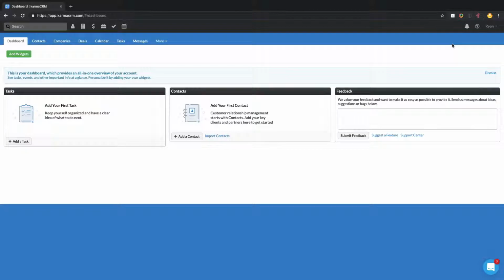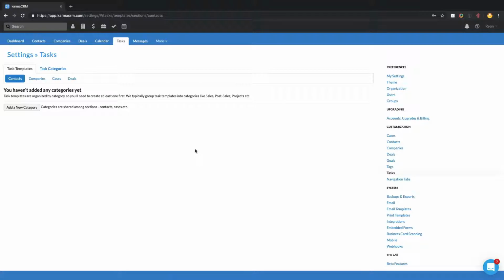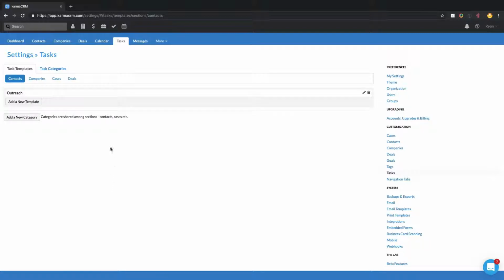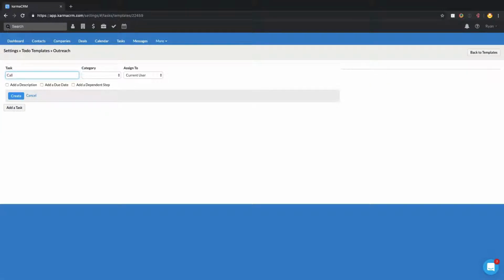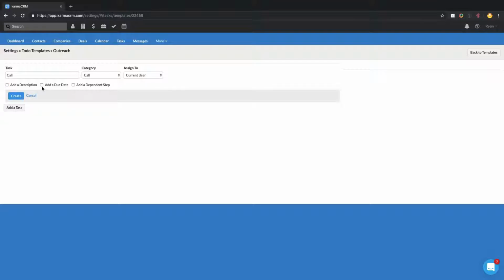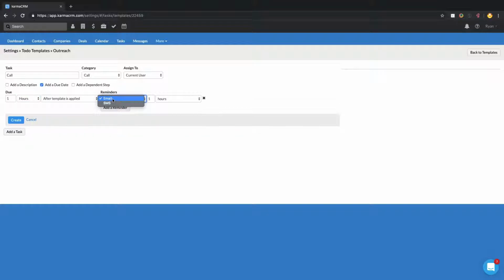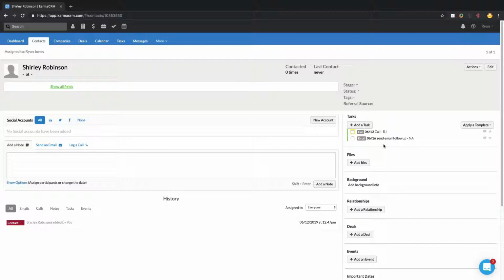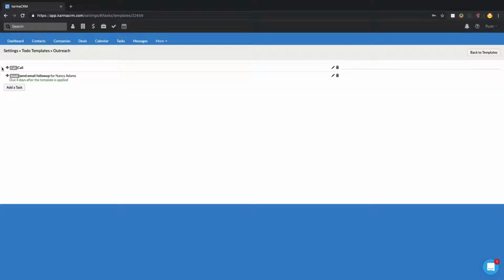Task Templates in karmaCRM and karmaSpeaker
This video provides an overview of the "Tasks" area of the "Settings" section in your karmaCRM or karmaSpeaker account, including how to edit the types of tasks that are defaults in your account and how to create task templates, to automate reminders in your day-to-day processes.